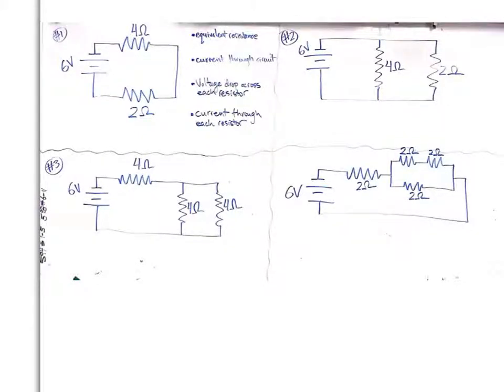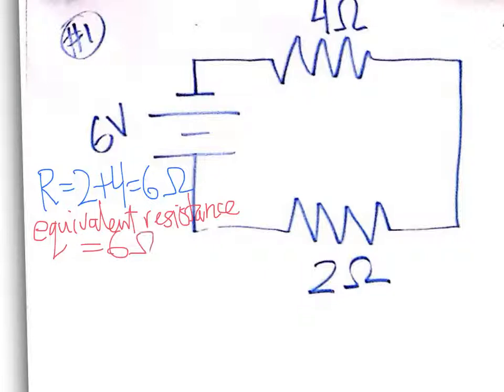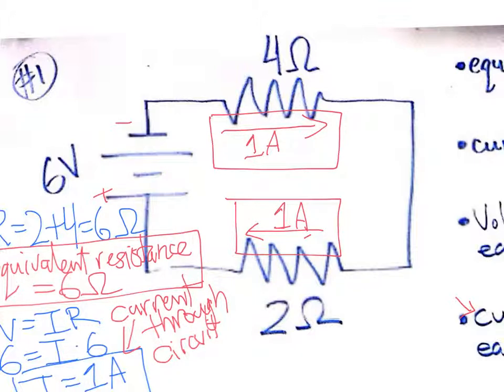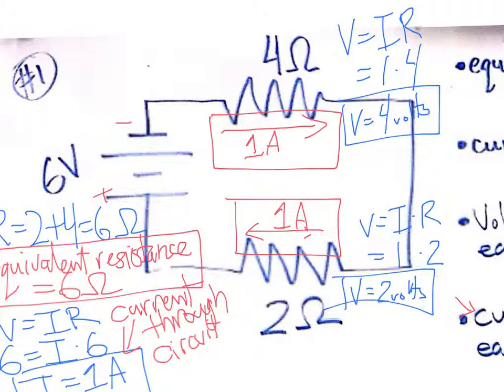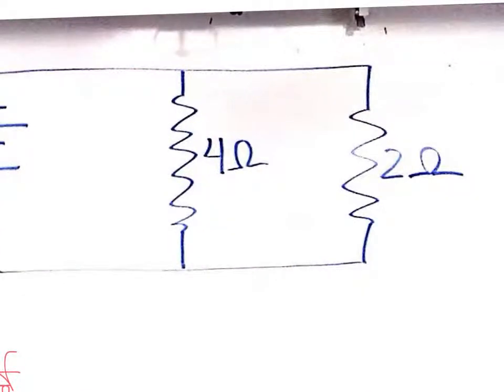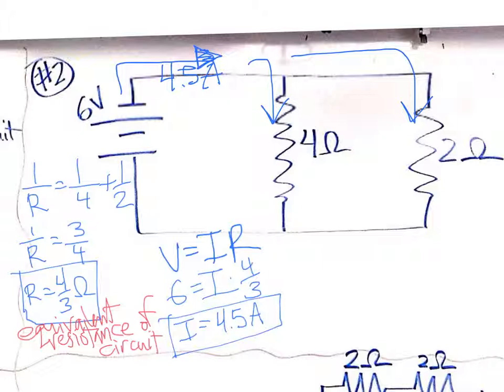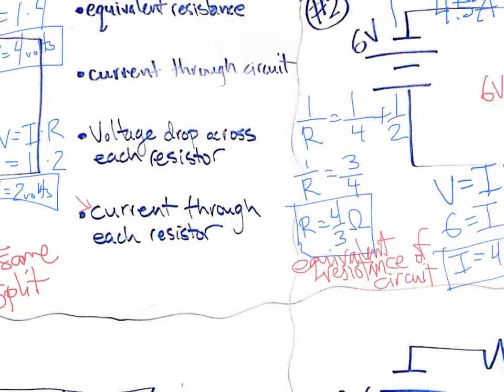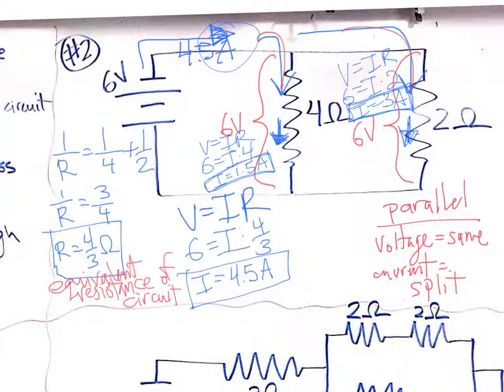Parallel and series circuits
Solutions to parallel and series circuits practice